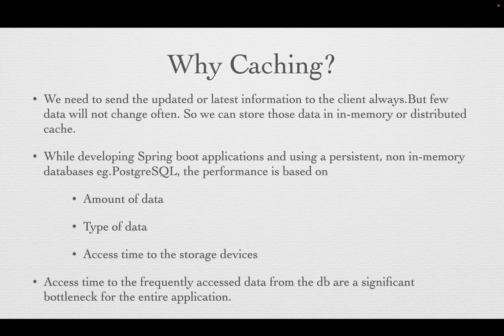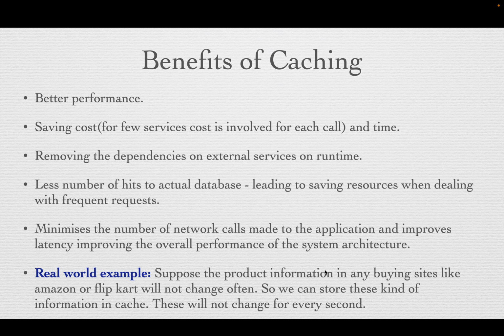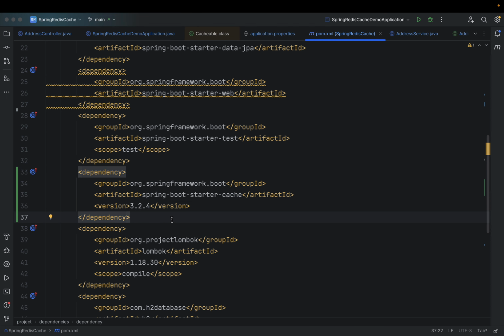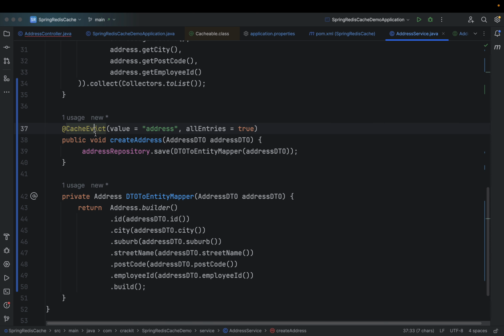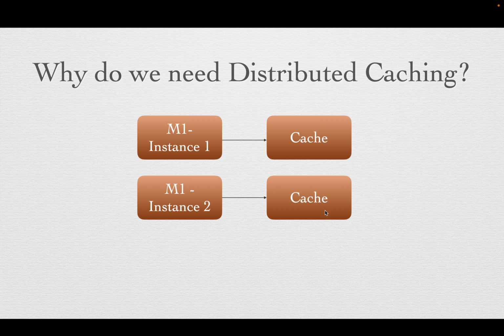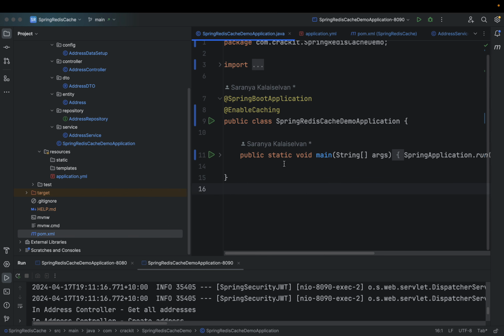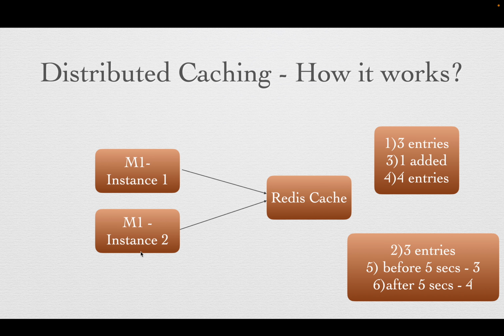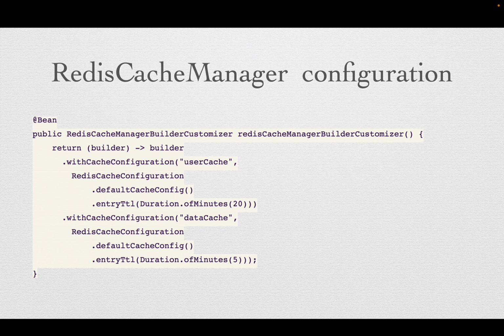Spring Redis Cache | Distributed Caching with Code Demo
This video explains in detail about how we can implement Caching and Spring Redis Caching in our Spring boot application. This video covers in detail about

1) What is caching?
2) Why do we need caching or benefits of Caching?
3) How to implement caching in Spring boot application?
4) Code Demo for Caching
5)@Cacheble and @Cacheevict
6) Cache demo for multiple instances of an application
7) Why do we need Distributed Caching?
8) What is Distributed Caching?
9) How to implement Distributed Caching in spring boot application?
10) Code demo with multiple instances
11) What is time to live (TTL) ?
12 ) How to configure TTL in our application?